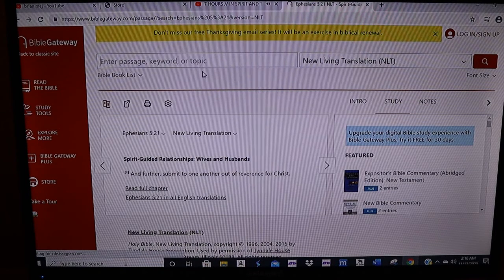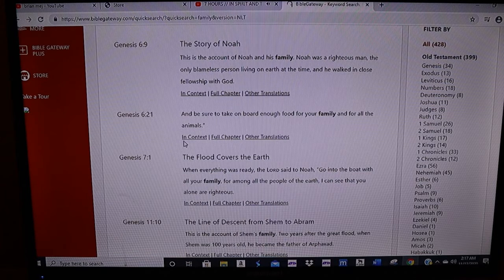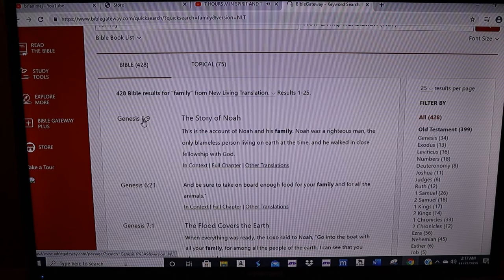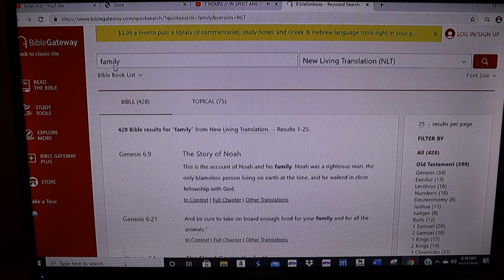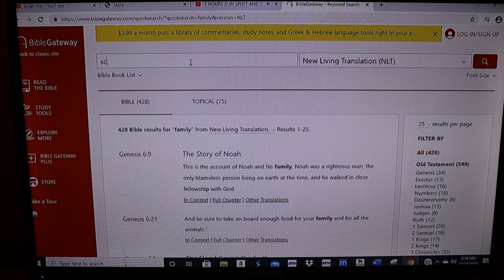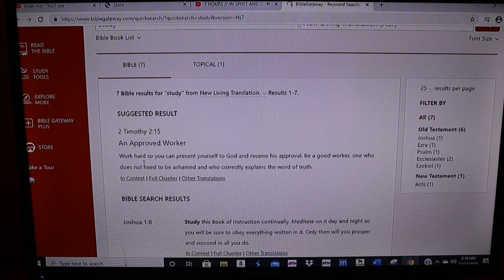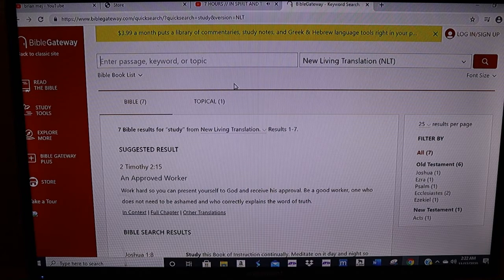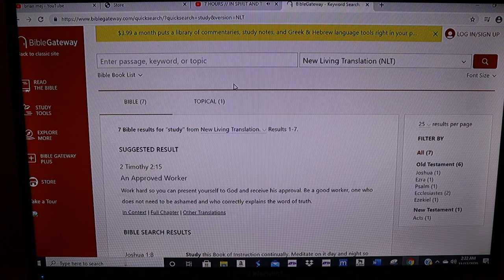HOW TO STUDY THE BIBLE AND WHY. (VIDEO) FROM BRIAN M.E.J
I prayed and decided to make a video of how to study the Bible so that everyone can know how to easily study and understand God's Book better...(the Bible). Text me your name and questions about God, Life And the Bible And I Plan To Respond As Soon As I Can. May God help us all to stay most close to His Spirit, Word And Power.

how to study the Bible easily, Always Ask God's Spirit to Help You.